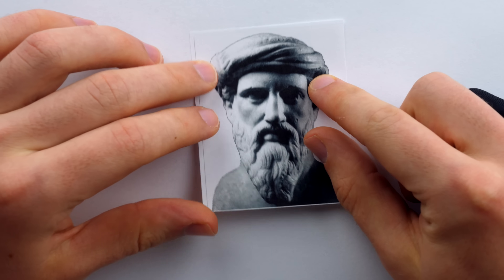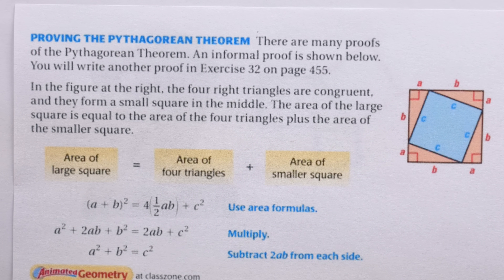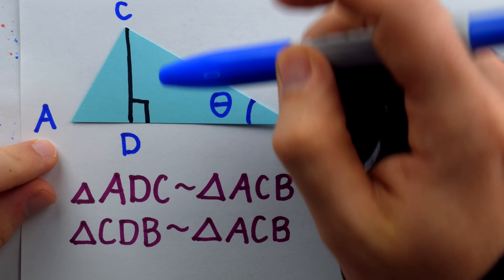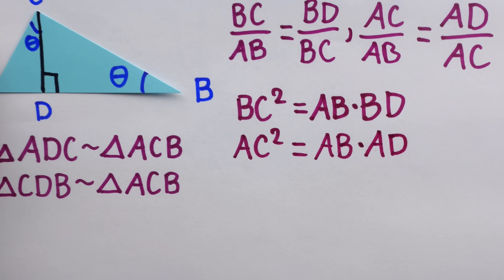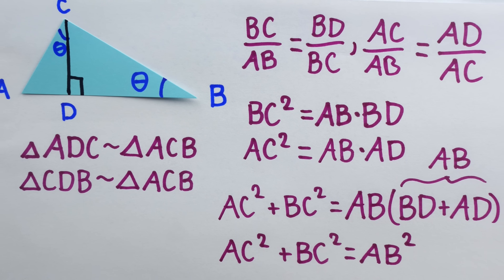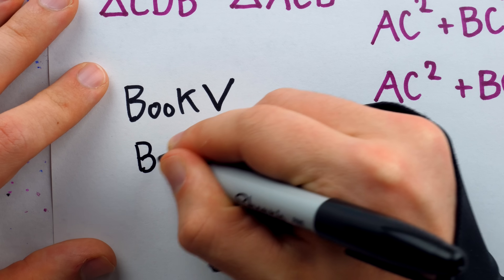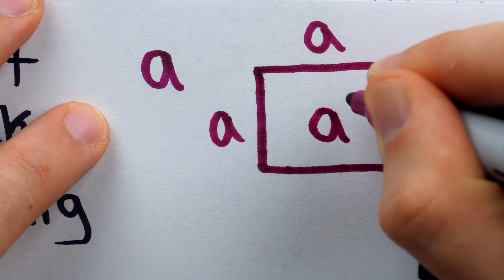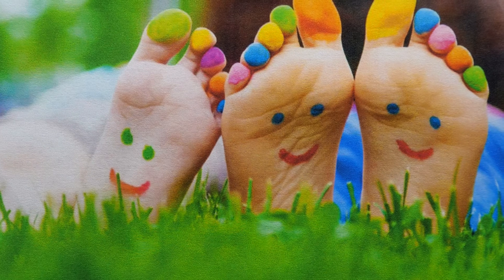Why Didn't They Teach this Proof in School? (Pythagorean Theorem)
There are so many proofs of the Pythagorean theorem, and often we learn Euclid's proof from Book I of the elements in school, or we learn some other cute variation involving a dissection and translation of rigid pieces. But there is a very simple proof which only requires to draw one altitude then make some basic similarity arguments. I'll show you this simplest proof of the Pythagorean theorem today and explain why Euclid might not have used it, and why it might not show up during class lectures.

SOURCES
The Pythagorean Theorem: A 4,000 Year History by Eli Maor

0:00 Intro
0:54 Euclid's Elements
2:34 The Simplest Proof
6:58 Trig?
8:20 Why Didn't Euclid Use It
11:16 Greek Perspective
12:31 Arthur Quote
13:05 Mathshion
13:26 Conclusion